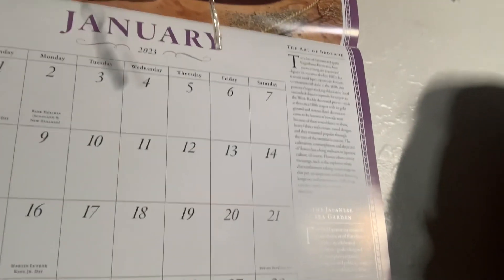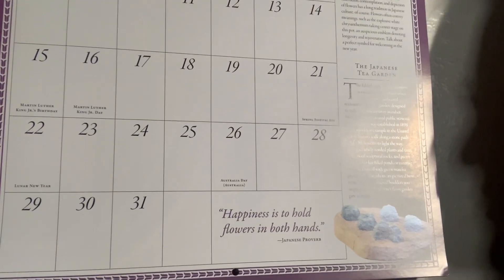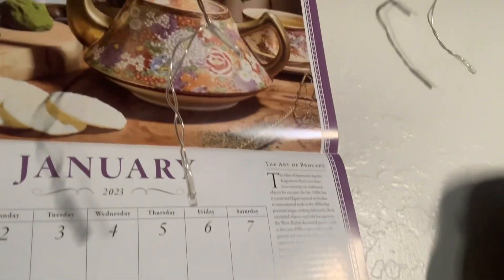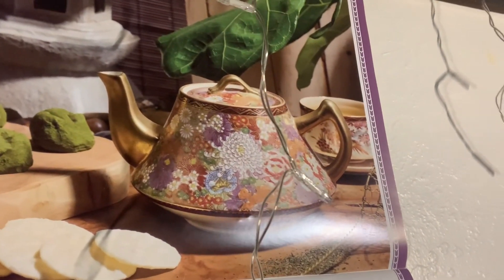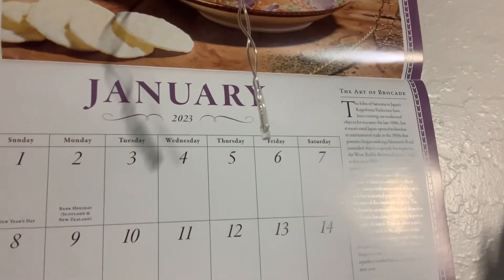December 2022 Empties Tea Talk | Happy New Year! | Advent Calendar Sip Down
Hi tea friends! Merry (very belated) Christmas and Happy Holidays!  I hope you all had a great holiday season. 🤍 I’ve been trying to sip down on some of my advent teas from years past. It was such a nice variety! ☺️
PS…. I recorded this a while ago and am just now getting around to posting! 😅